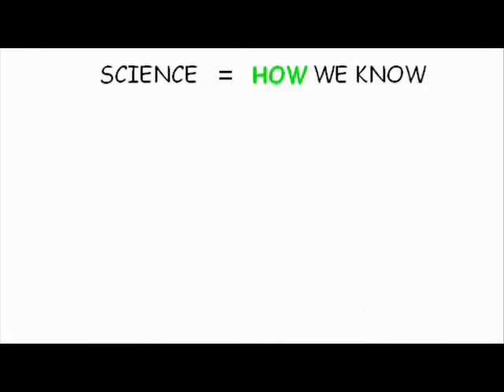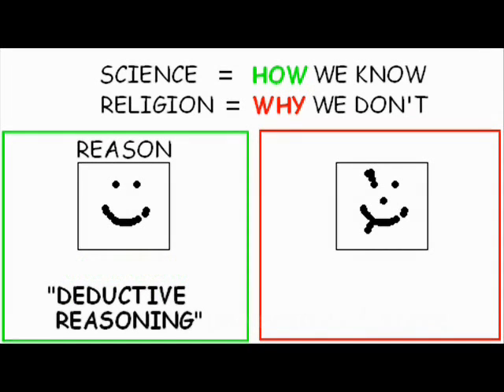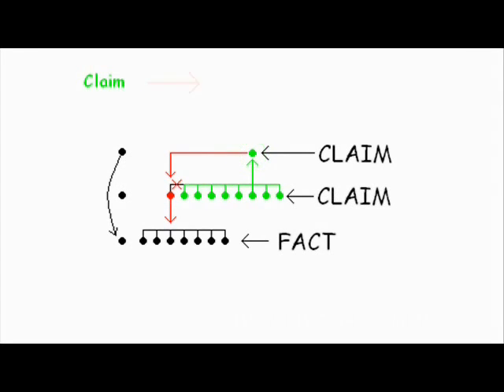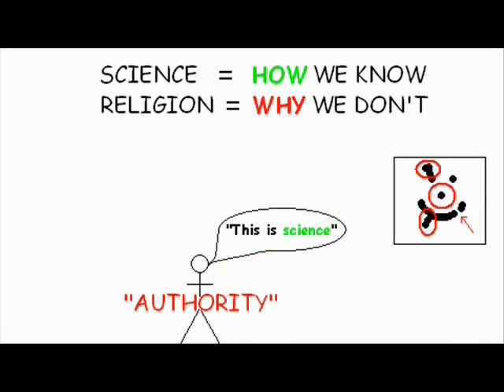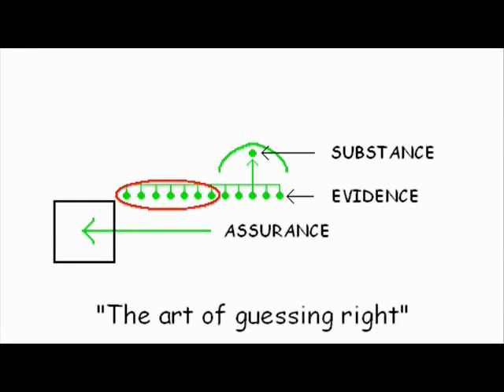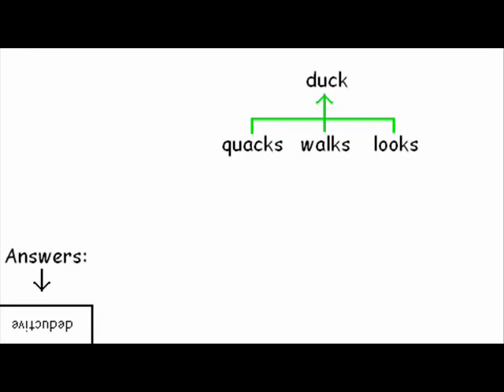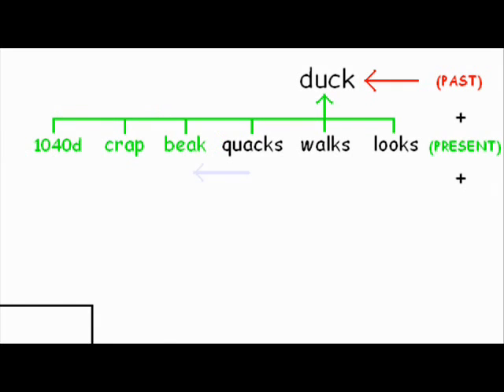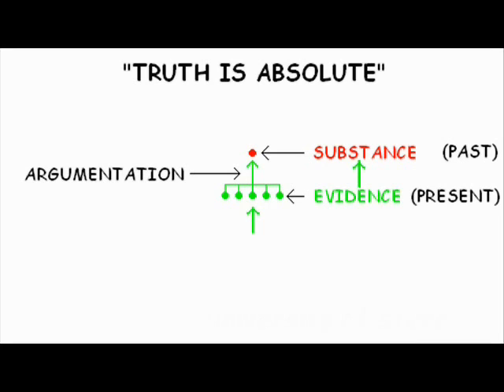What Sucks About Religion